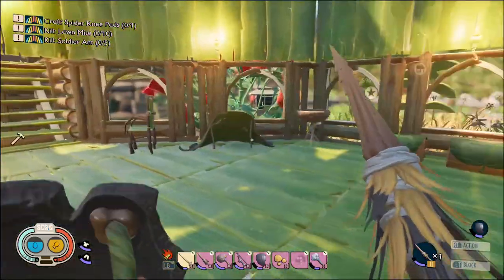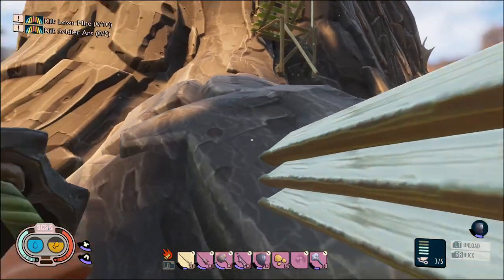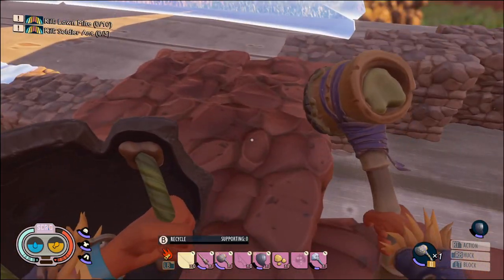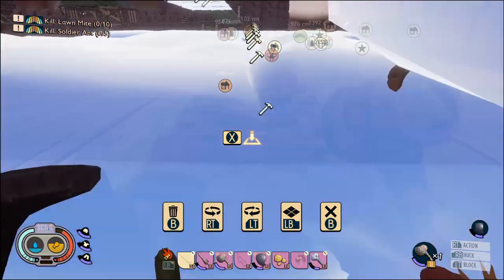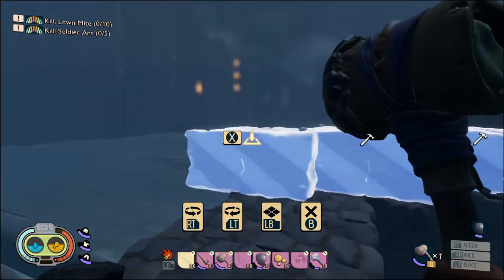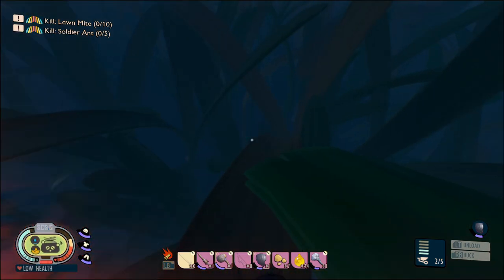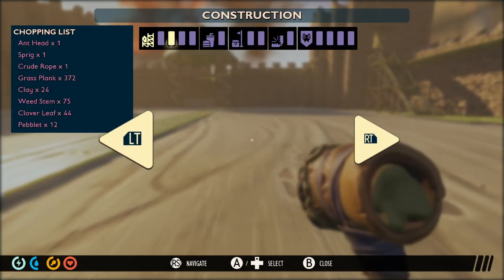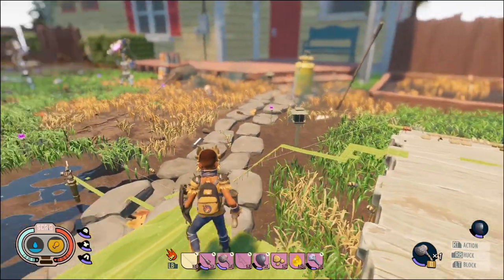Continuing The Castle Build - Grounded Live Build Gameplay and Commentary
Hey guys, it feels like so long since I've been able to sit down and play some Grounded, so what better way to jump back in than with continuing the big castle build that I never finished.